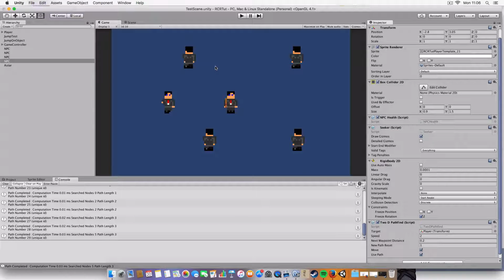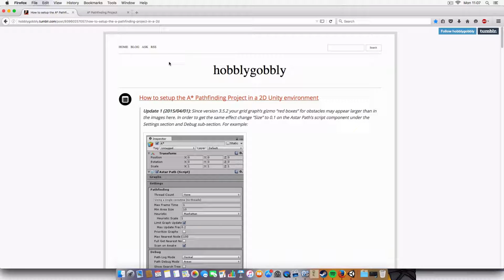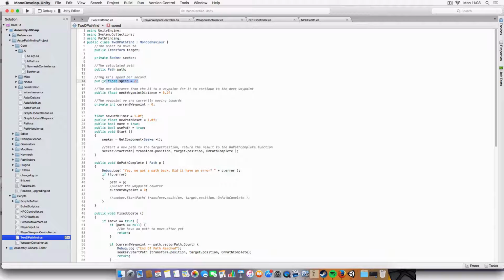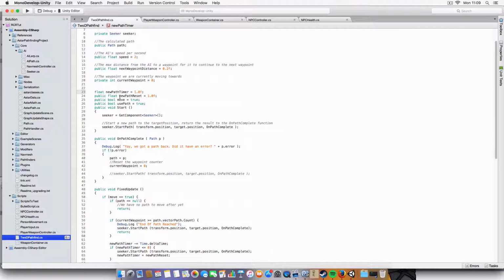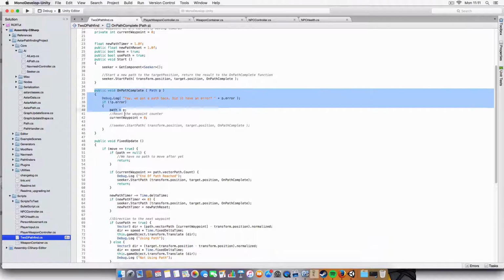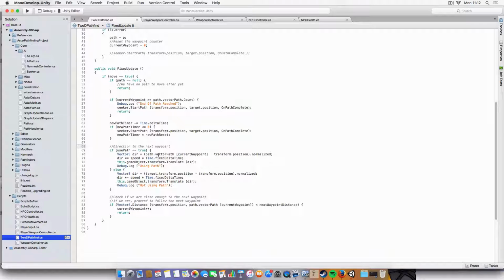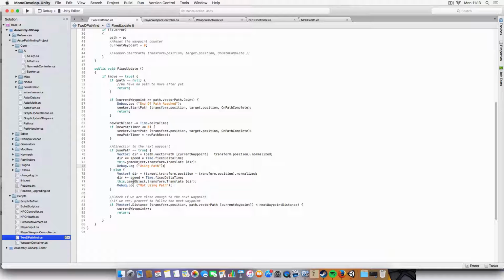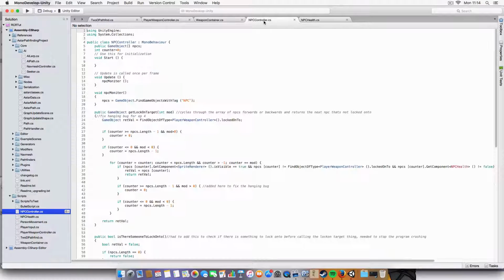#7 - Retro City Rampage Clone in Unity - NPC Pathfinding